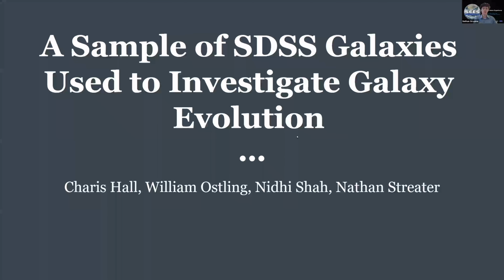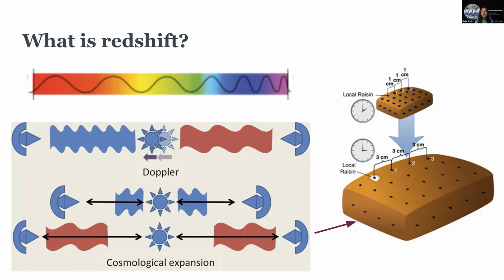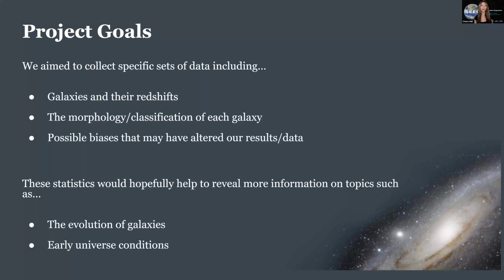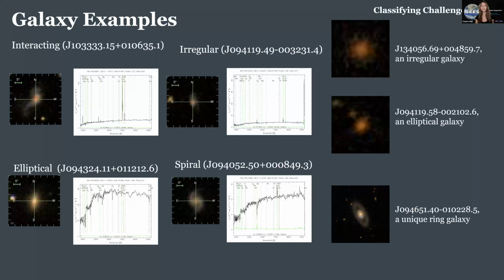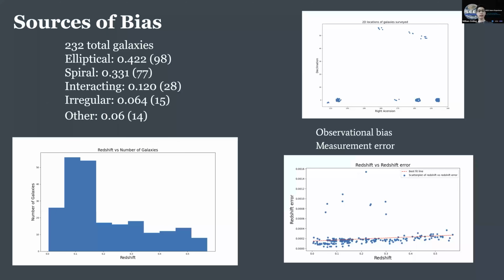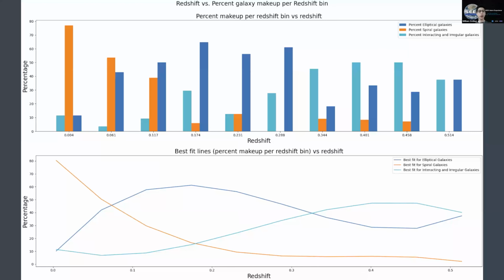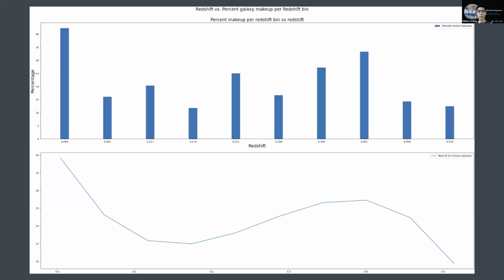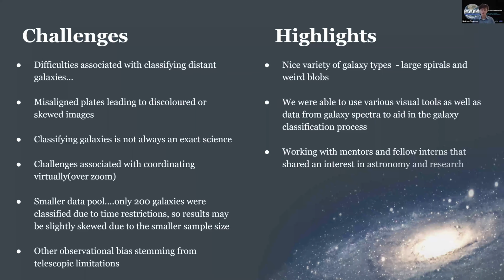A Sample of SDSS Galaxies Used to Investigate Galaxy Evolution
SEES 2021 Astronomy Team: Charis Hall, William Ostling, Nidhi Shah, Nathan Streater

SEES 2021 Astronomy Mentors: Dr. Judit Ries, Kerry Johnson, Olivia Kuper